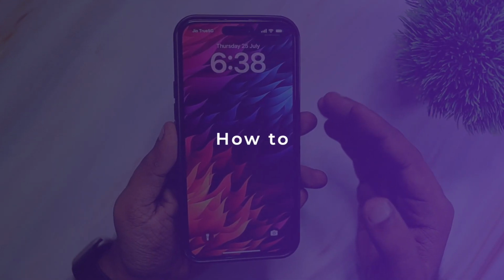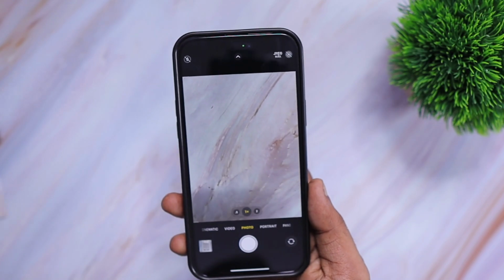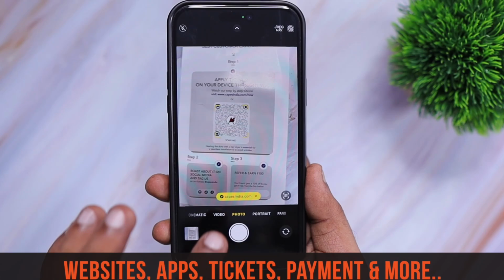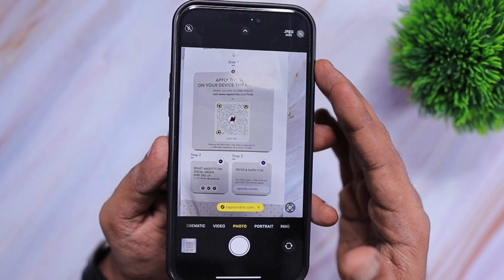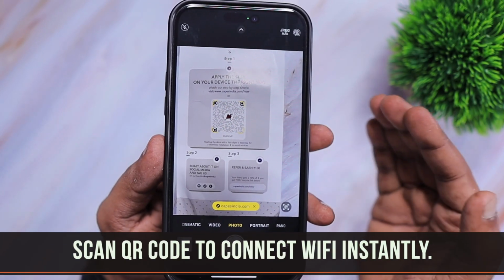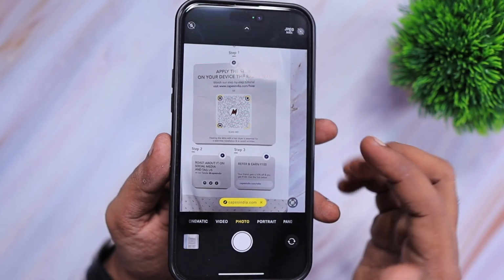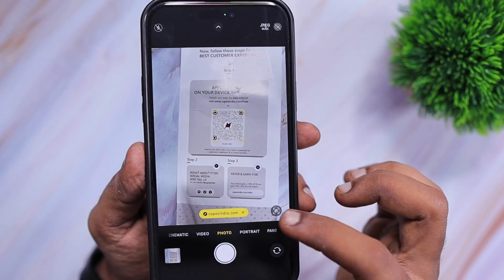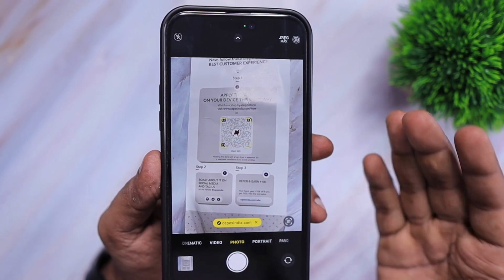iPhone QR Code Scanning Made EASY!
Connect to WiFI, Open Websites, Links, Apps and more with QR Codes. Here is How to Scan QR Codes on iPhone? and the same methods work on iPad as well. Use Camera app to scan qr codes on iPhone.